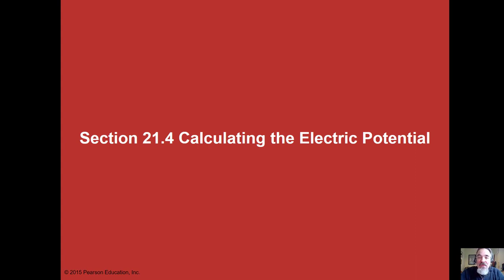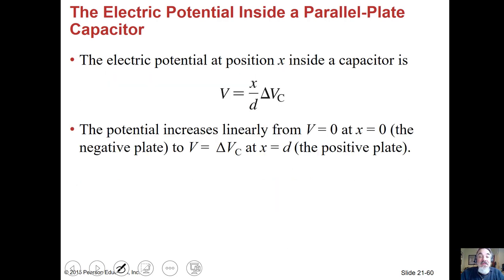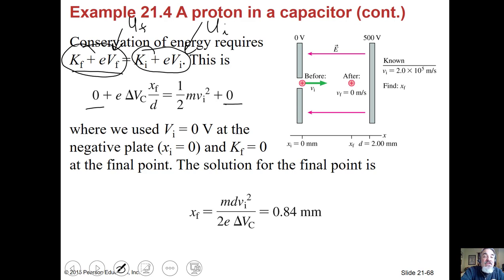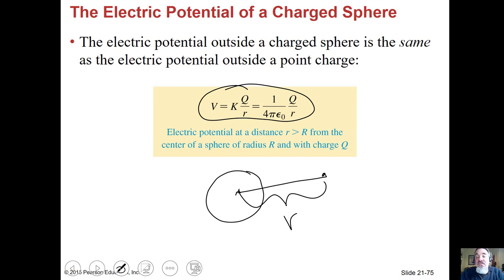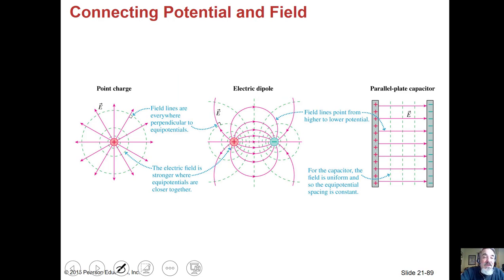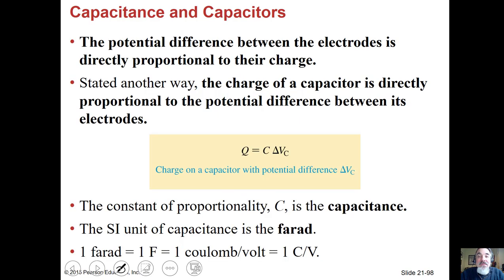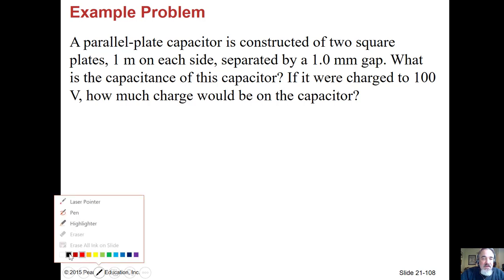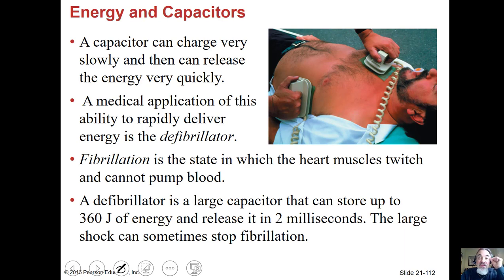PHYS 221 Ch21 P2 S2021